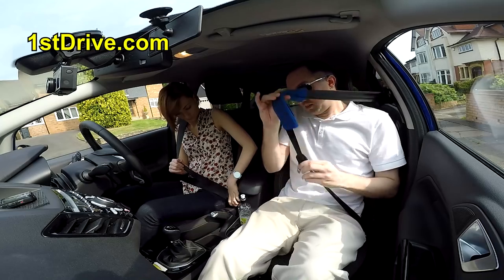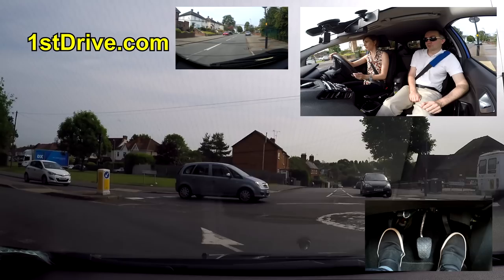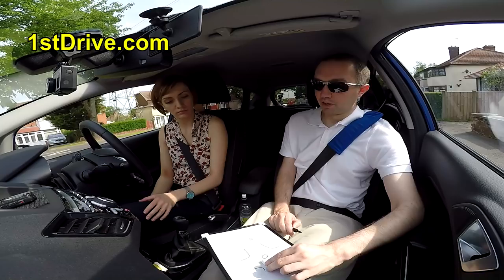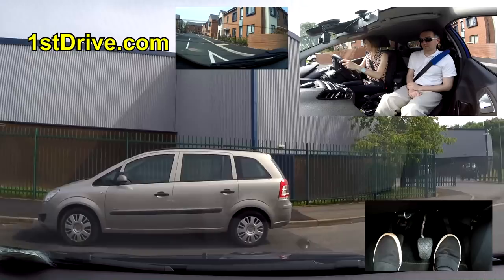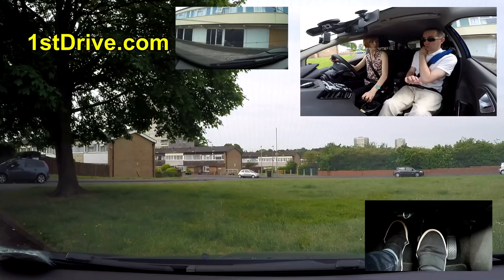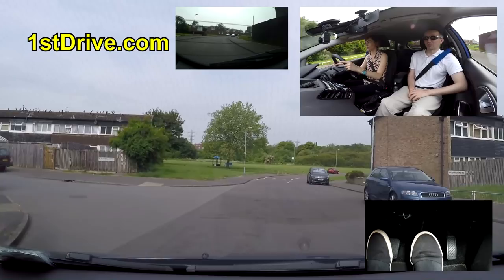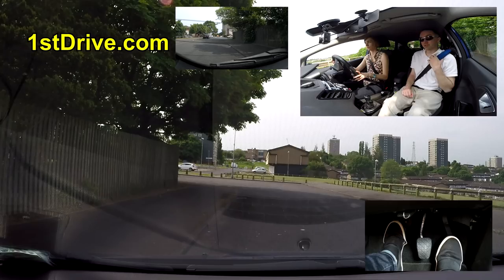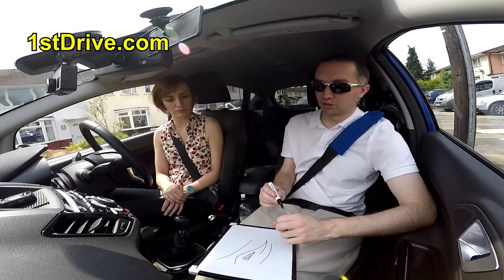Roundabouts driving lesson UK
Roundabouts driving lesson UK. More roundabout practice on this driving lesson followed by a turn in the road. Remember: despite the new driving test starting on 4th December 2017 you can still  be asked to turn the car around if the need arises (such as if you take a wrong turn) and you should still be taught how to do it.